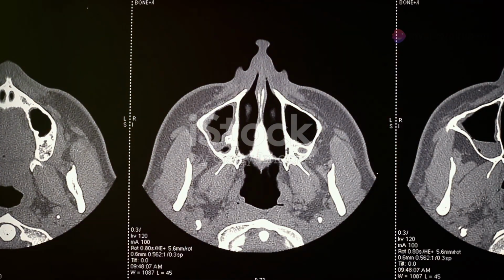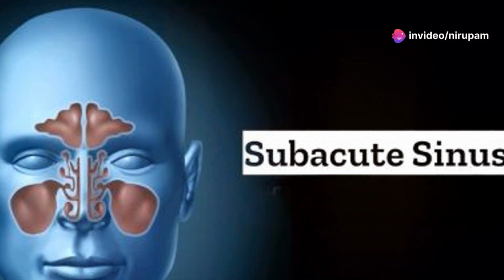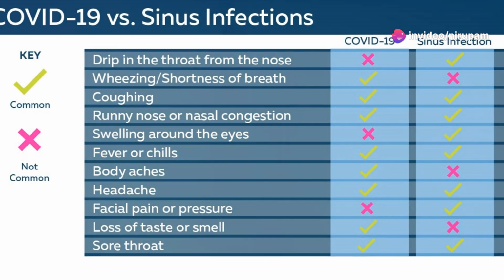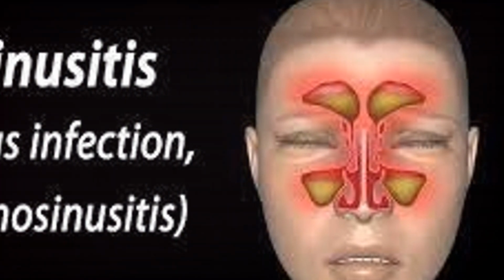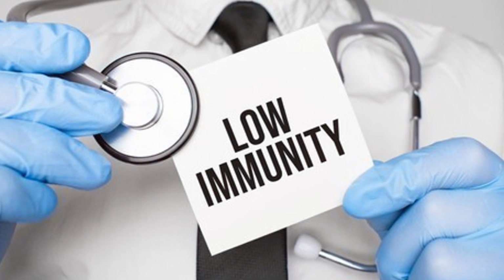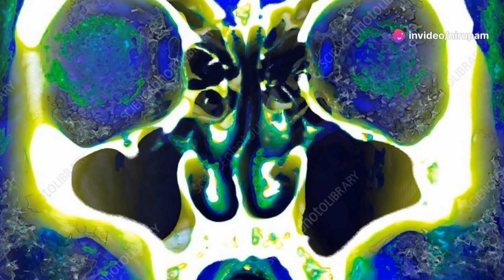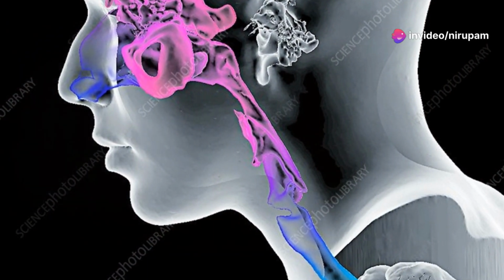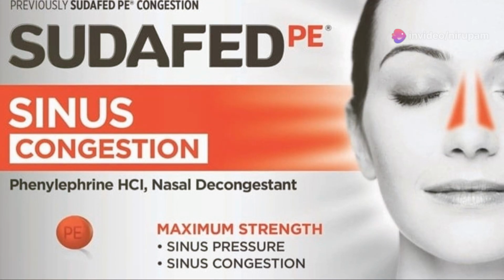Sinusitis Explained - Symptoms, Causes, Treatments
Sinusitis is an inflammation of the tissues in your sinuses, the spaces in your forehead, cheeks, and nose usually filled with air. It causes facial pain, a stuffy or runny nose, and sometimes a fever and other symptoms. It’s usually caused by the common cold, but other viruses, bacteria, fungi, and allergies can also cause sinusitis. Let's explore.
sinusitis
sinusitis symptoms
chronic sinusitis
acute sinusitis
sinusitis treatment
how long does sinusitis last
sinusitis after covid
sinusitis allergies
allergic fungal sinusitis
acute bacterial sinusitis